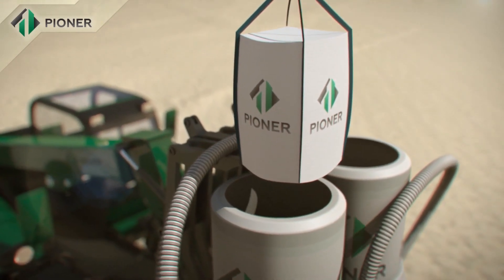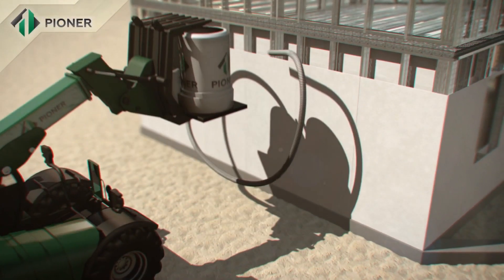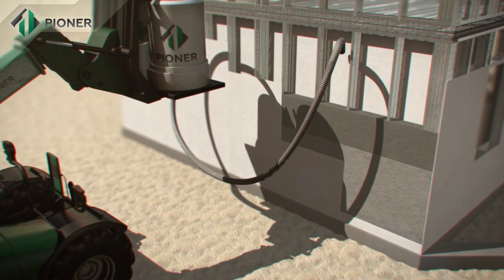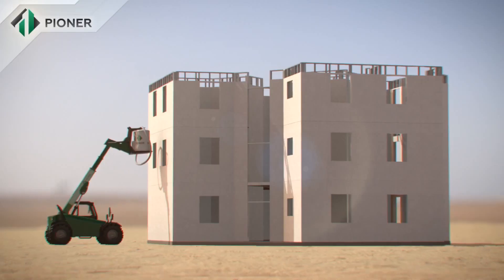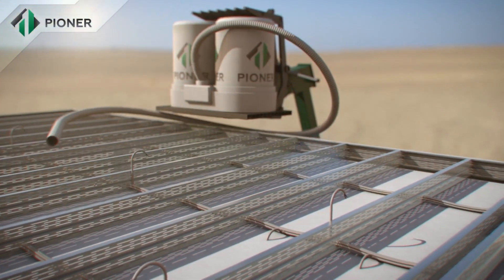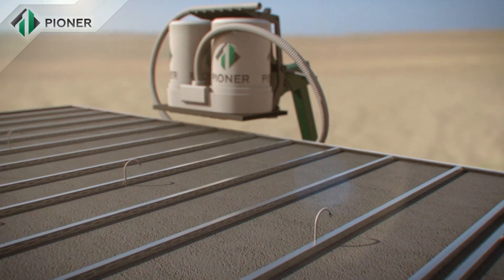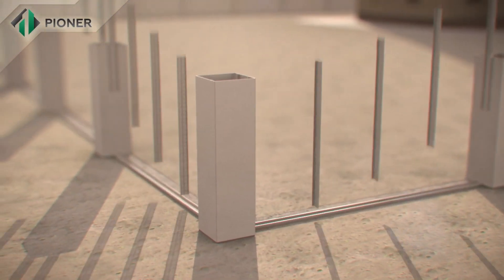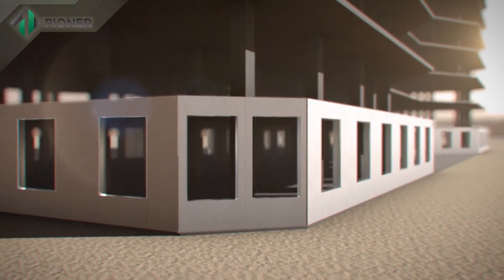How to apply lightweight aerated concrete infill